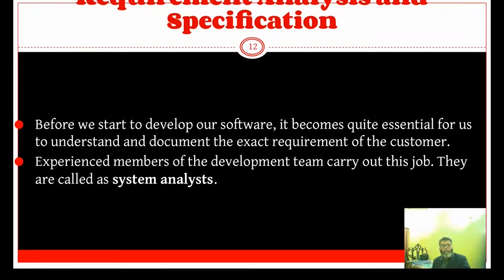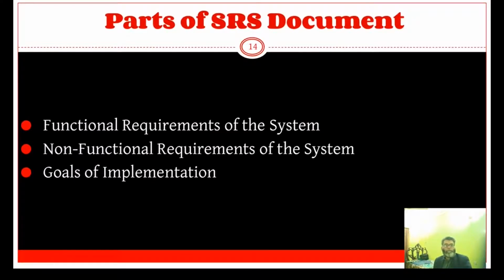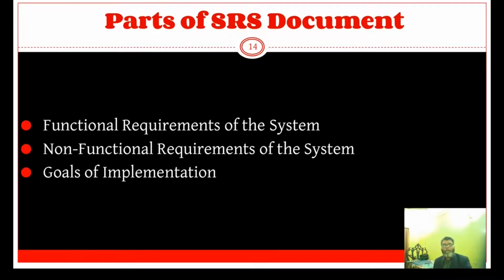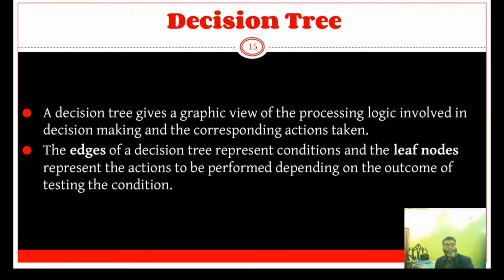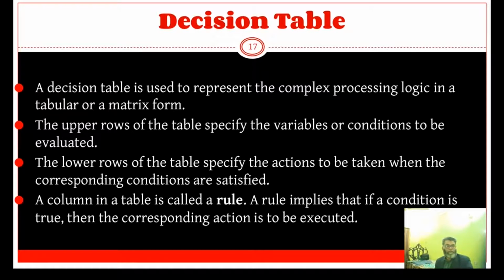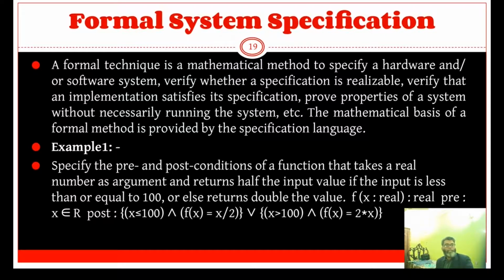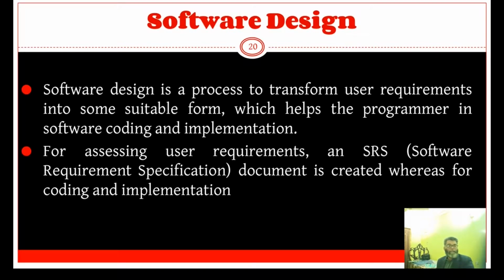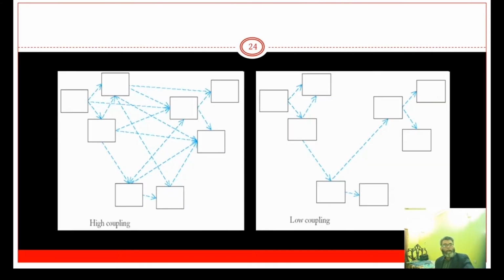Introduction to Software Engineering-Part-4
Software Requirements Specifications